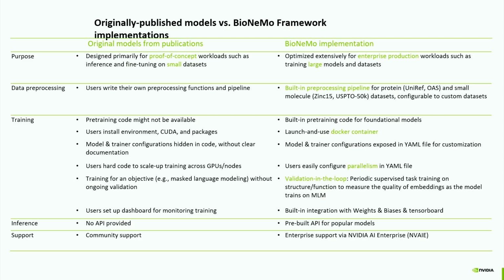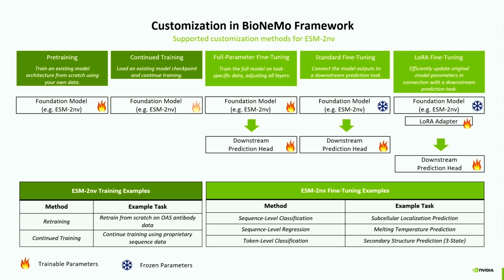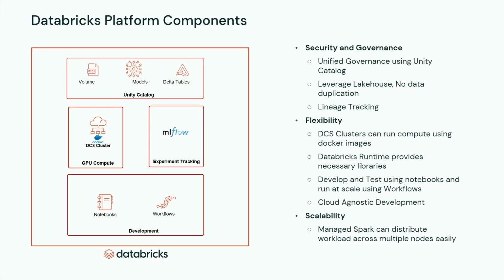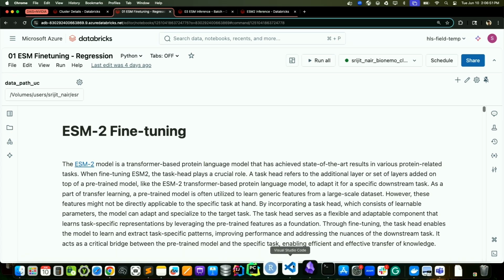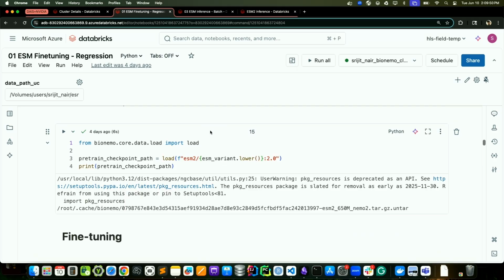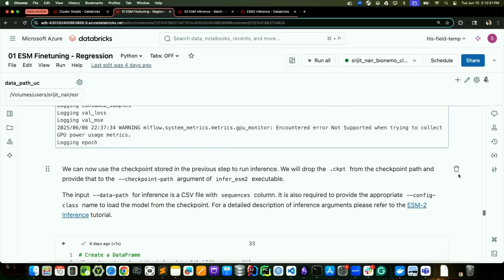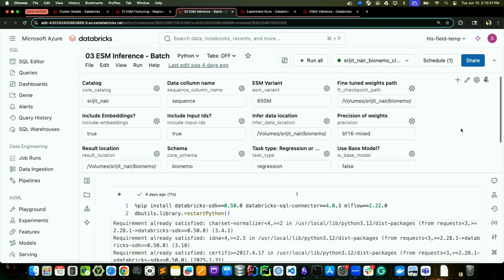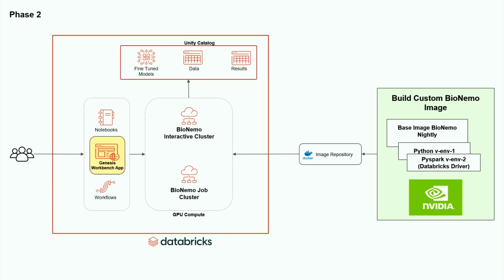AI-Driven Drug Discovery: Accelerating Molecular Insights With NVIDIA and Databricks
In the race to revolutionize healthcare and drug discovery, biopharma companies are turning to AI to streamline workflows and unlock new scientific insights. This session, we will explore how NVIDIA BioNeMo, combined with Databricks Delta Lakehouse, can be used for advancing drug discovery for critical applications like molecular structure modeling, protein folding and diagnostics. We’ll demonstrate how BioNeMo pre-trained models can run inference on data securely stored in Delta Lake, delivering actionable insights. By leveraging containerized solutions on Databricks’ ML Runtime with GPU acceleration, users can achieve significant performance gains compared to traditional CPU-based computation.

Talk By: Karuna Nadadur, Sr Solutions Architect, NVIDIA  ; Srijit Chandrashekhar Nair, Sr Specialist Solutions Architect, Databricks